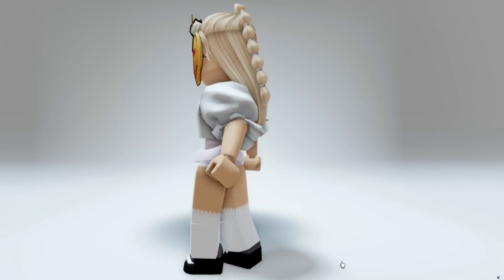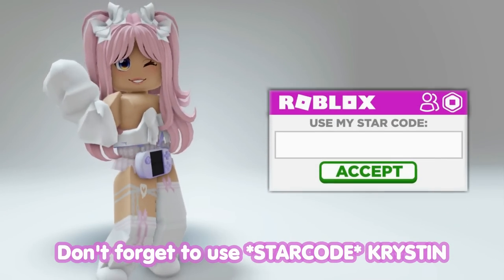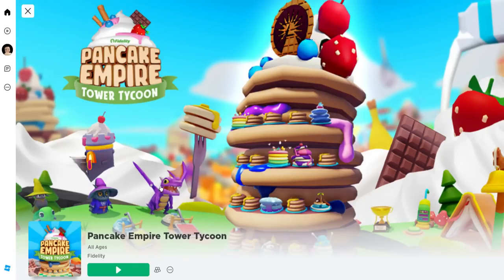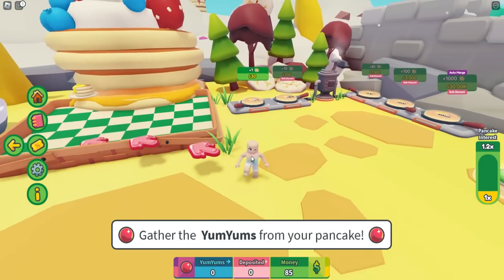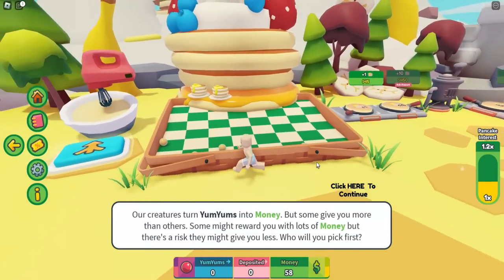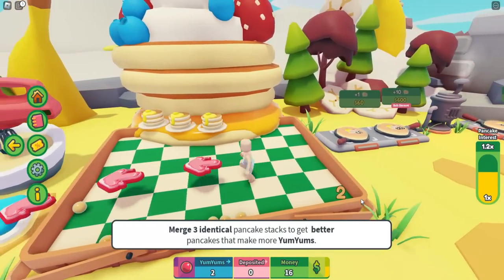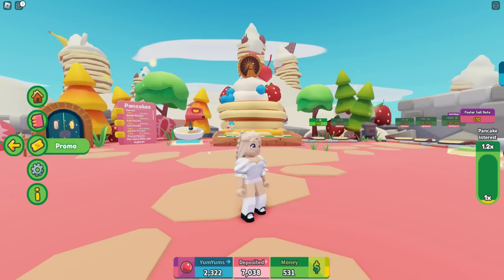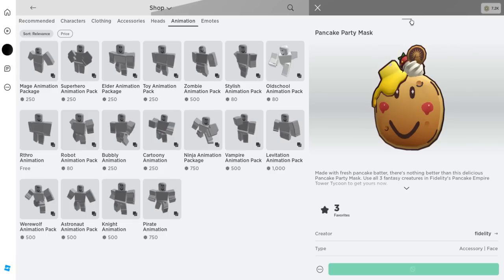GET THIS FREE PANCAKE PARTY MASK NOW😲😵